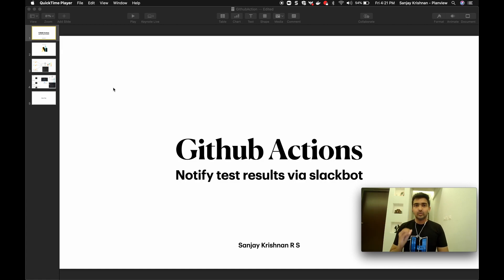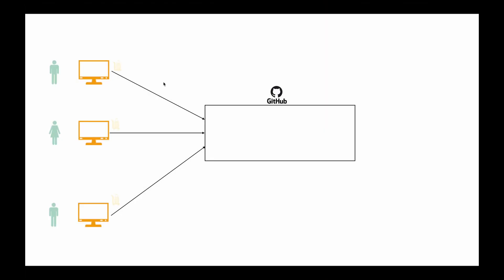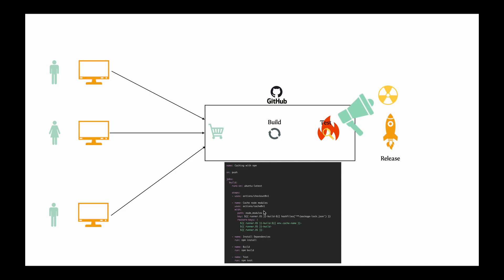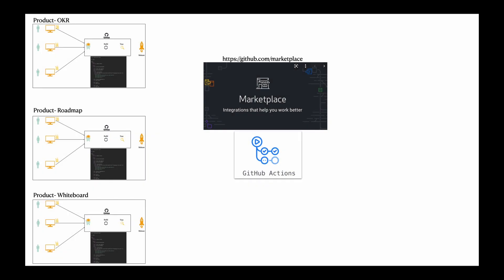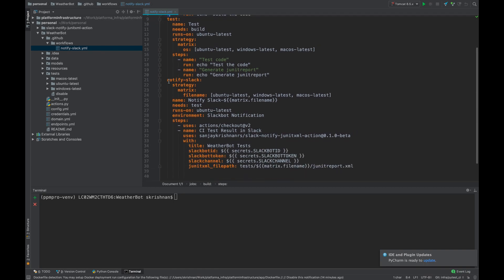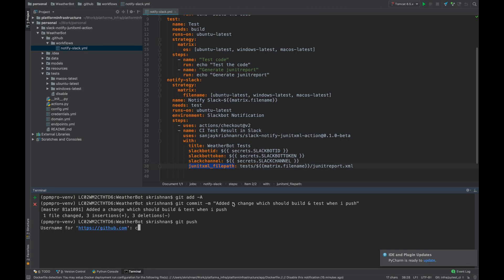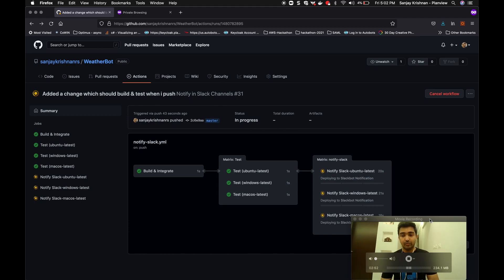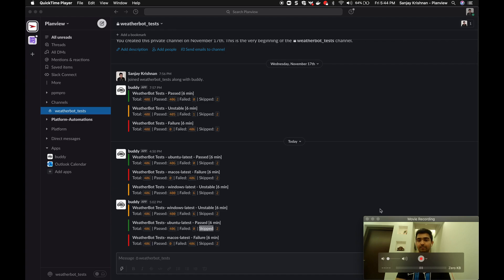Github Actions + Slackbot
There is a easy way to notify your CI Test results in slack.